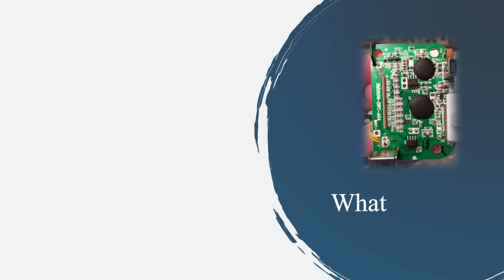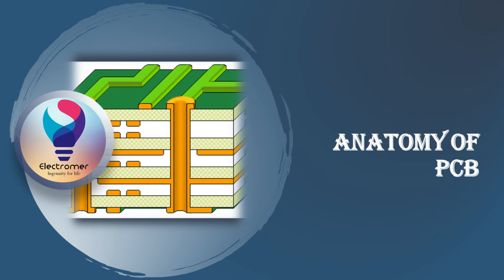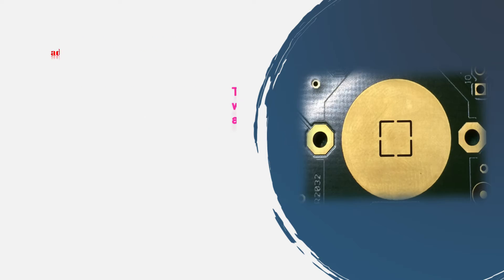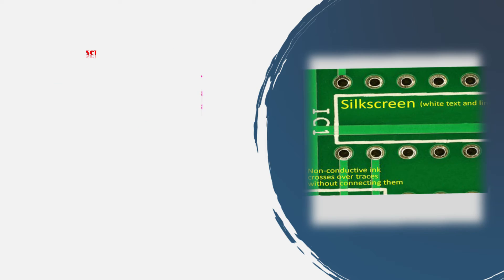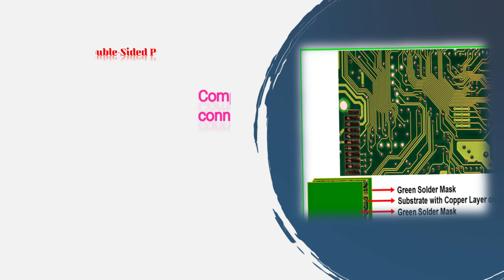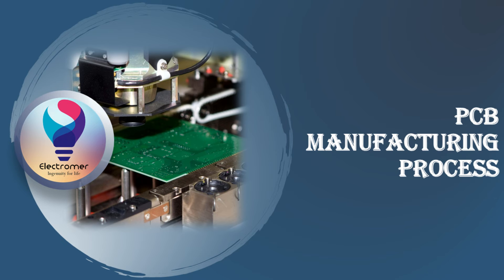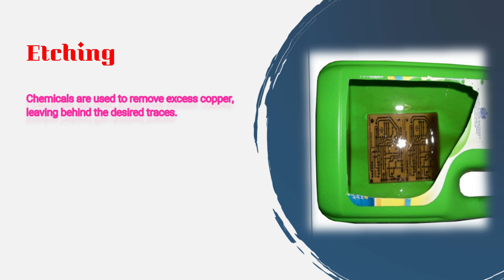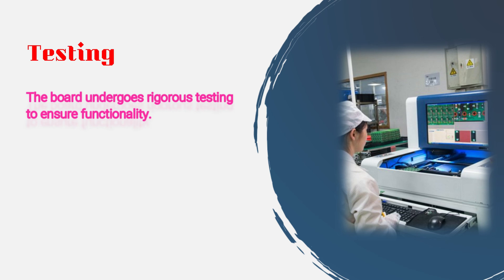Types of PCB | Different Types of Printed Circuit Board (PCB) | What is a Printed Circuit Board?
What is a Printed Circuit Board?
Printed circuit boards (PCBs) are the boards that are used as the base in most electronics – both as a physical support piece and as the wiring area for the surface-mounted and socketed components. PCBs are most commonly made out of fiberglass, composite epoxy, or another composite material.

A PCB (Printed Circuit Board) or PWB (Printed Wiring Board) is a complex circuitry of copper tracks on a heat resistant material called PCB substrate. Electronic components are soldered on this Circuit Board to control flow of electricity in a preset matter for the electronic device to work in a manner that it was designed for.

Table of Contents:
1. Different Types of PCB:
2. Single Sided or Single Layer Types of PCB
3. Double Sided PCB or Double Layer PCB
4. Multilayer PCB
5. Rigid Printed Circuit Board
6. Flex PCB or Flexible Printed Circuit Board
7. Rigid Flex Printed Circuit Board